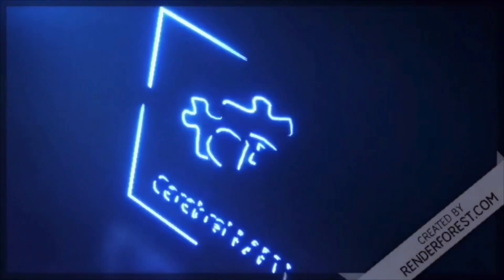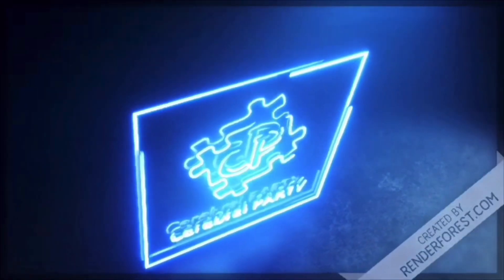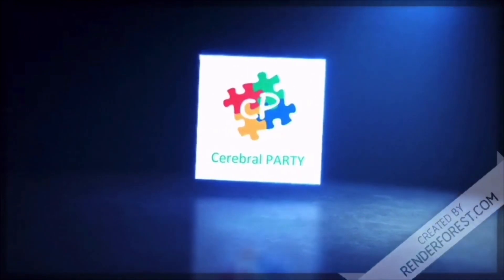What is Cerebral Palsy? | Part 2 | Organizations, color, therapies.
In this video, I explain about organizations that work to help people with cerebral palsy.  I also talk about the color of CP awareness and available therapies.